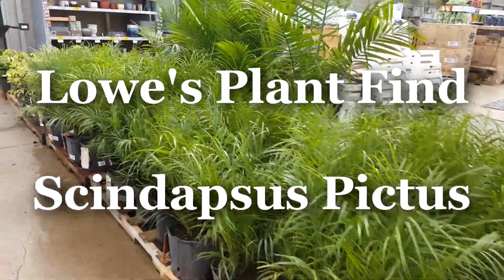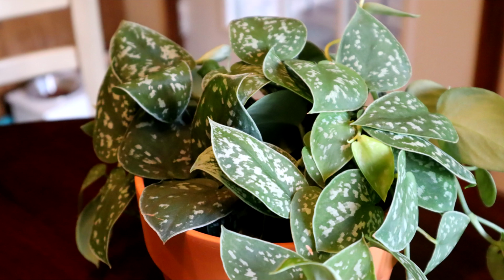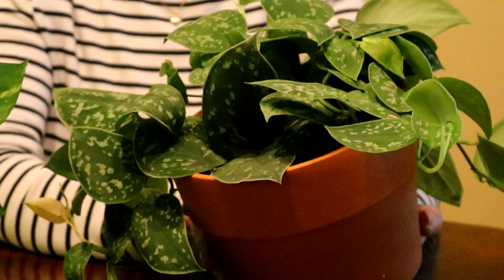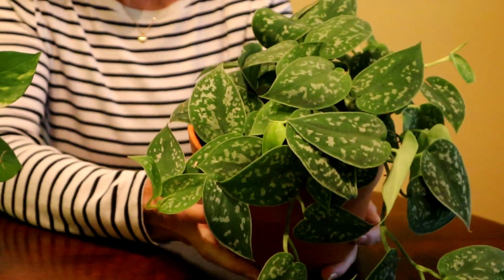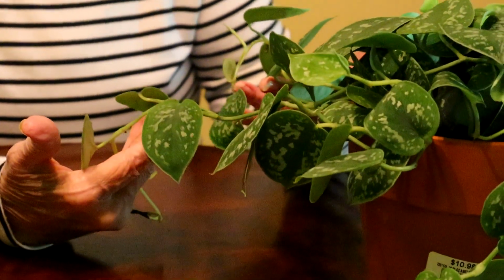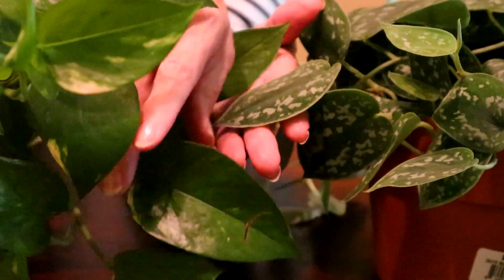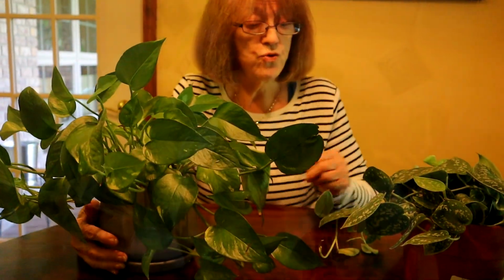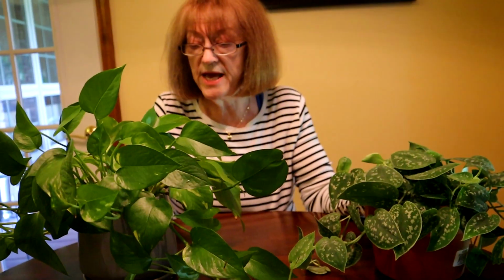Scindapsus Pictus! 😍 I Found One At Lowe's for $10.98! One Plant in My Wish List!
During a recent trip to Lowe's, I found a beautiful plant I have been wanting for a while. Scindapsus pictus is a velvet-leafed vining plant with pretty white spots on the leaves. So excited!

Systemic Insecticide ( I use indoors only )

Kim's Gardens - The Hypertufa Gardener